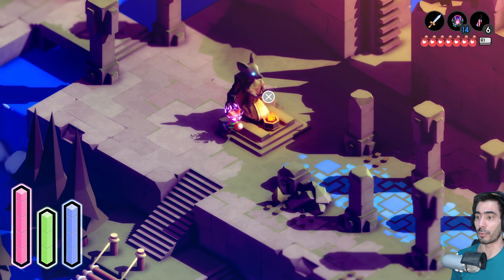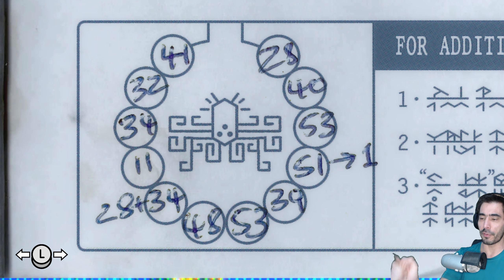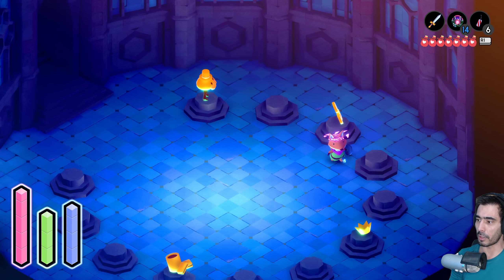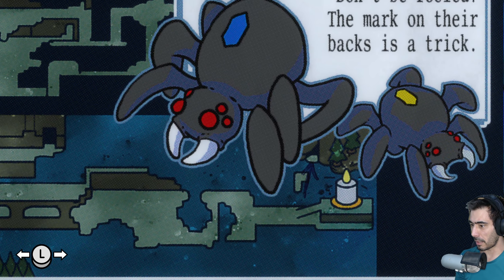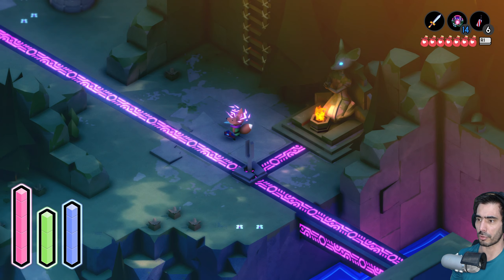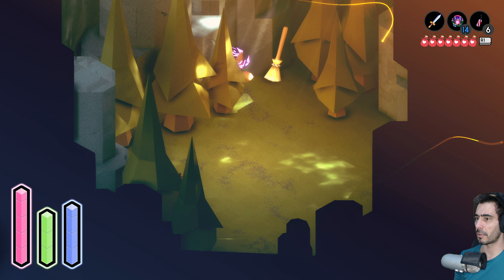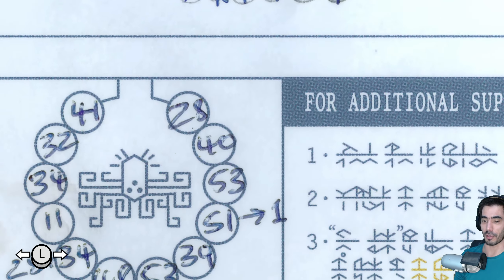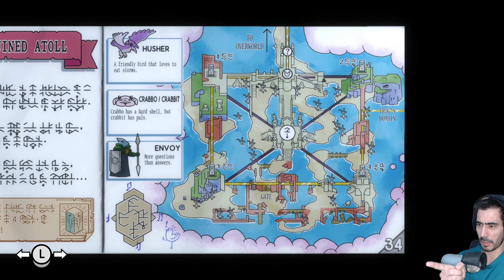NOW I KNOW HOW TO FIND THE TROPHIES: Tunic Ep. 49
TLDR: I discovered the meaning of the drawing on the bottom left corner of page 54

While browsing the pages offline, I realized that the drawing on the bottom left corner of page 54 reminded me of the trophy room. This meant that the numbers there must be the pages of the manual where the trophies are hidden... and voilà, I was right 😇

Explore a land filled with lost legends, ancient powers, and ferocious monsters in TUNIC, an isometric action game about a small fox on a big adventure. Stranded in a ruined land, and armed with only your own curiosity, you will confront colossal beasts, collect strange and powerful items, and unravel long-lost secrets.

Stories say that a great treasure is hidden somewhere in this land. Perhaps it lies beyond the golden door? Or somewhere deep beneath the earth? Some tales tell of a palace high above the clouds, and of ancient beings with incredible power. What will you find?

REBUILD A SACRED BOOK
During your travels, you’ll reconstruct the game’s Instruction Manual. Page by page, you’ll reveal maps, tips, special techniques, and the deepest of secrets. If you find every last one, maybe something good will happen...

BE COURAGEOUS, LITTLE ONE!
Dive into varied, technical combat. Dodge, block, parry, and strike! Learn how to conquer a wide cast of monsters, big and small — and discover useful new items to help you on your way.

Explore a hostile and intricately-connected world of shady forests, sprawling ruins, and labyrinthine catacombs
Fight mighty bosses deep beneath the earth, high above the clouds, and in places stranger still
Collect the missing manual pages, bursting with hints and original full-color illustrations
Discover hidden treasures to help you on your way
Unearth secret relics, secret techniques, secret puzzles, and… listen, there’s a lot of secrets!
Featuring sound design by Power Up Audio
And an original soundtrack by Lifeformed (Terence Lee and Janice Kwan)

Keep your wits about you and be brave, little fox!

CHANNEL
Hey there, gaming enthusiasts! I'm André, and I'm thrilled to welcome you to my gaming universe. Whether you're a seasoned gamer or just starting out, there's something here for everyone.

Join me on thrilling adventures, in-depth reviews, and entertaining reactions as we explore a wide array of games across different genres and platforms.

Immerse yourself in the intense world of survival and strategy games. From heart-pounding challenges to strategic triumphs, you won't want to miss a moment.

Thank you for being part of this incredible journey. Your support fuels my passion for gaming, and I'm grateful for each and every one of you.

Now, let's embark on epic quests and unforgettable adventures together!